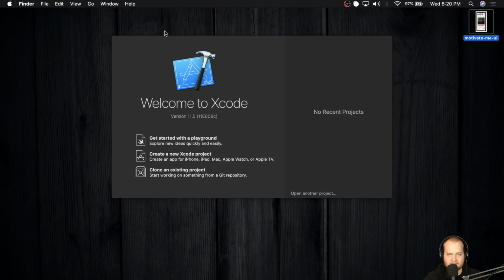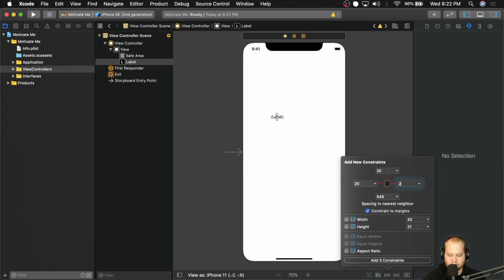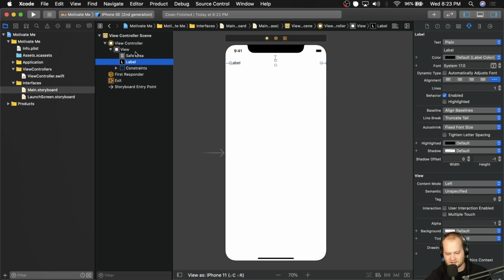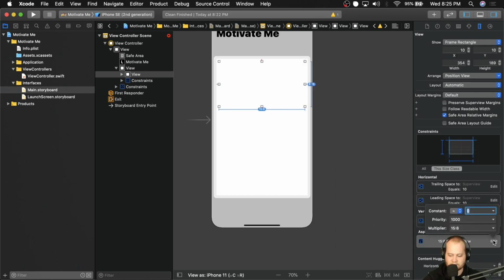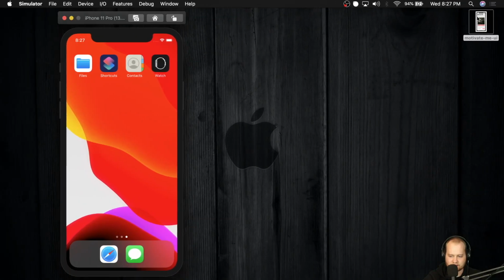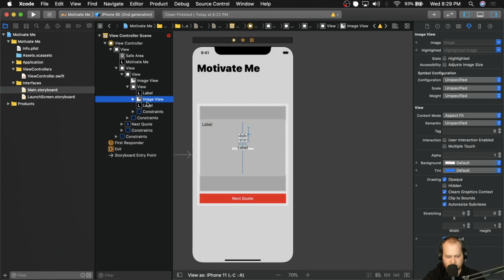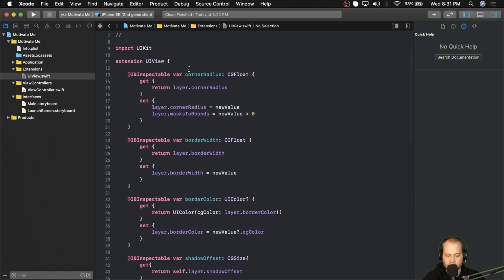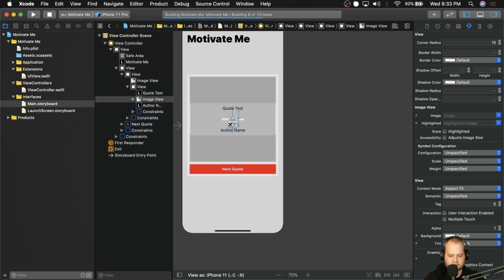How to Build a Motivational App - Lesson 2 - Creating the UI